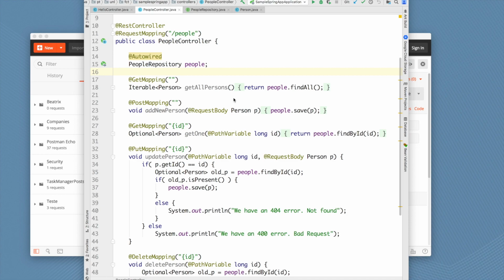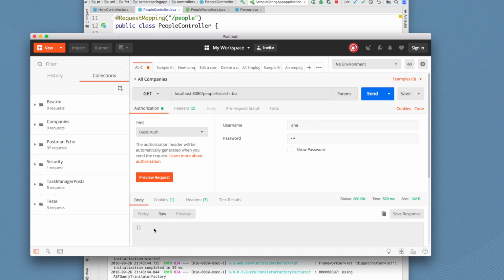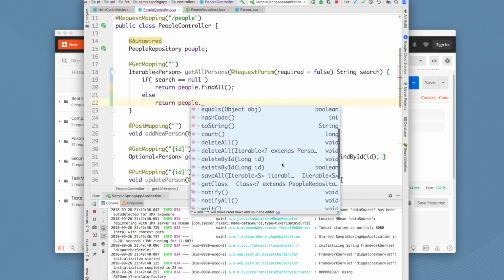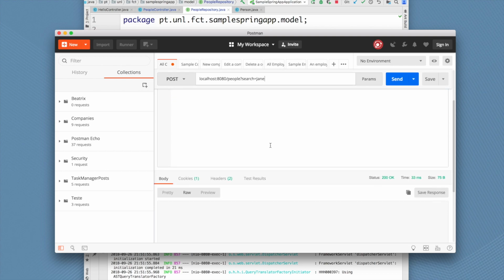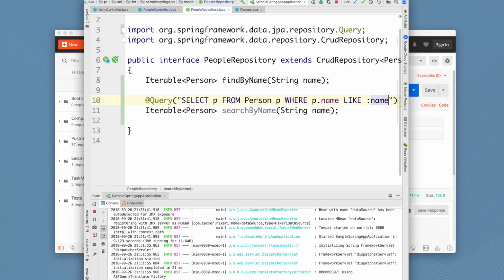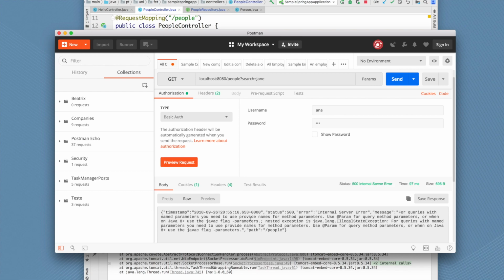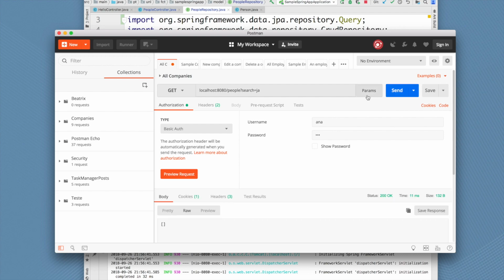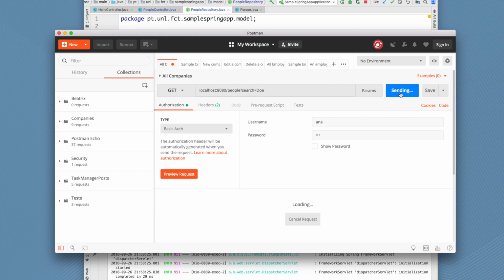IADI Demo#2 - Part4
Improving the database interaction, implementing search.

This video was produced as a demo for the students of the "Internet Applications Design and Implementation" course at FCT NOVA.